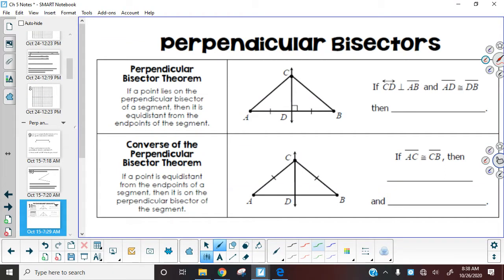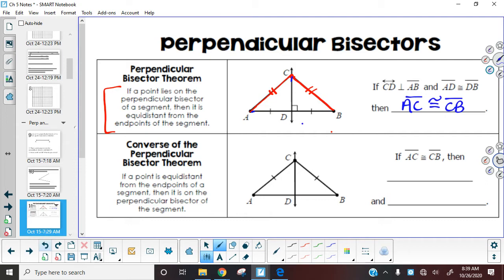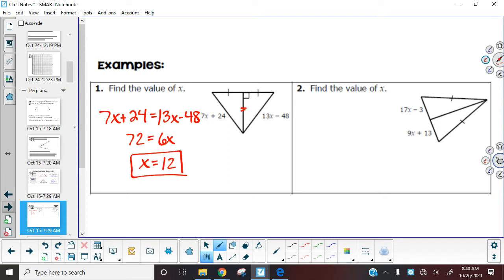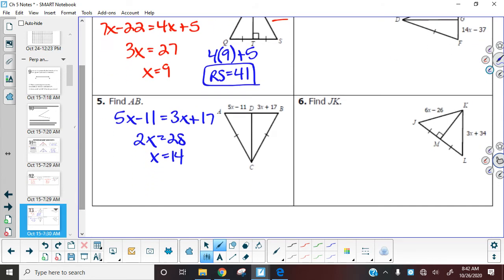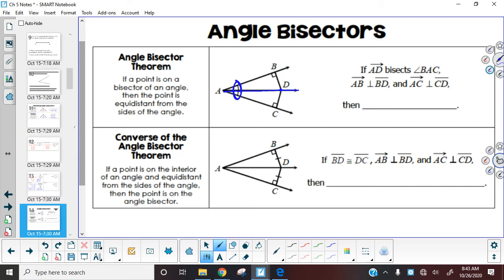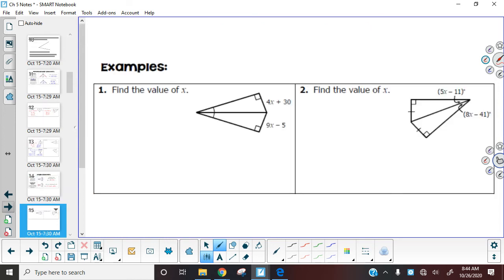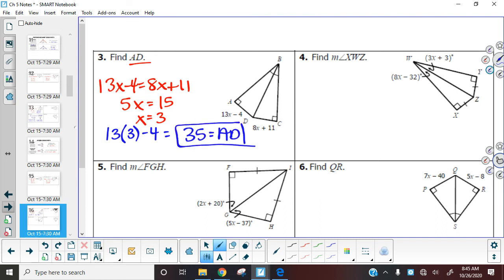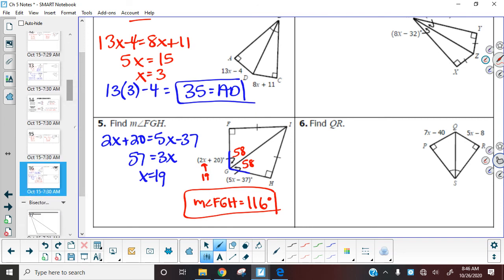HGeom: Perp and Angle Bisectors